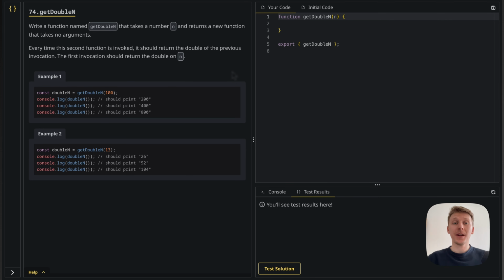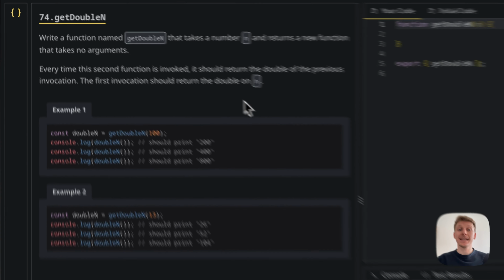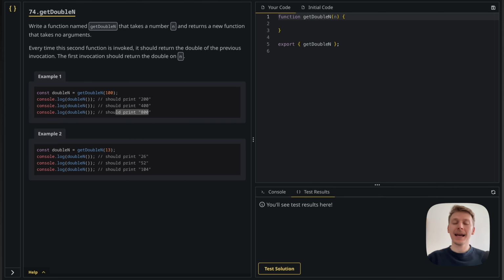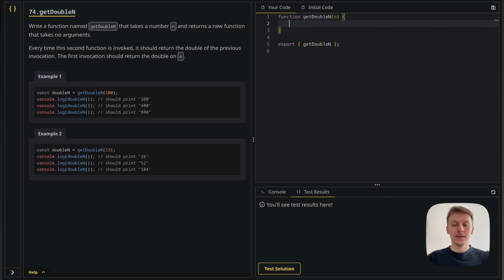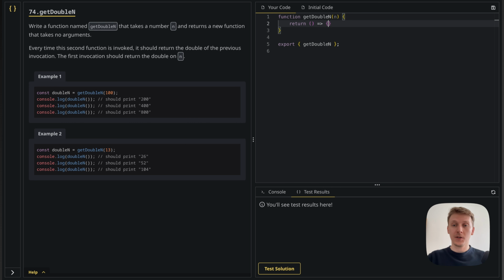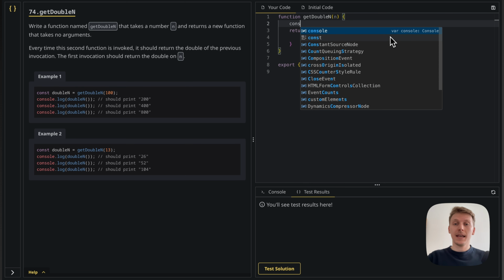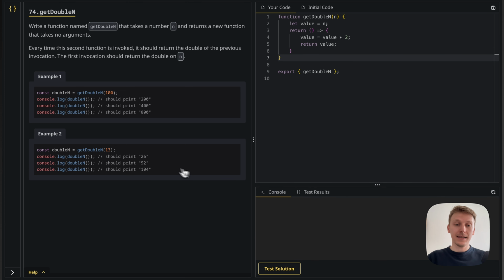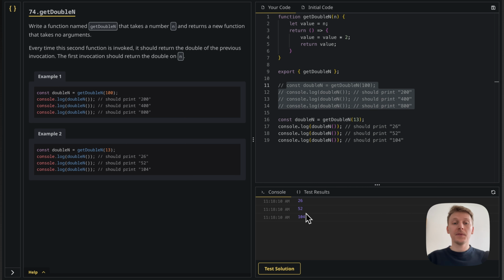74. getDoubleN | Solving 100 JS Functions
If you want to solve function no. 74/100 on your own, click on this

📄 74. getDoubleN

Write a function named `getDoubleN` that takes a number `n` and returns a new function that takes no arguments.

Every time this second function is invoked, it should return the double of the previous invocation. The first invocation should return the double on `n`.